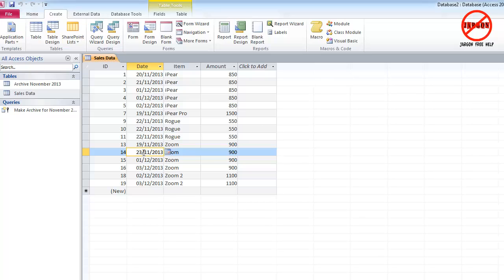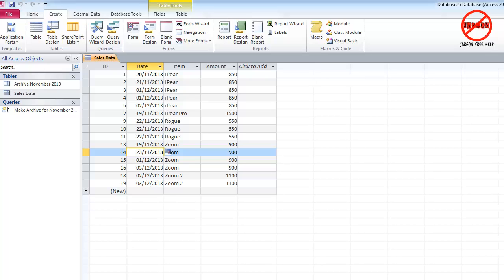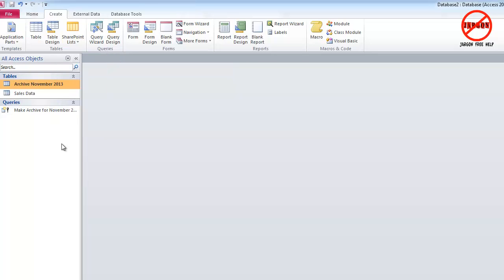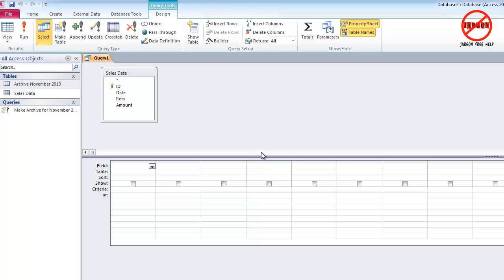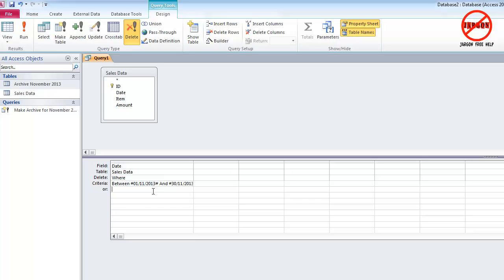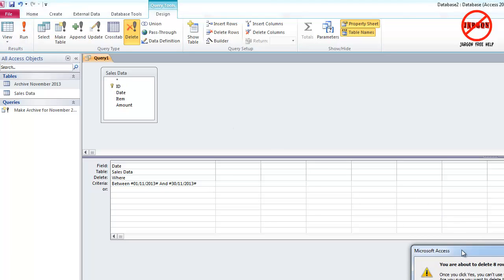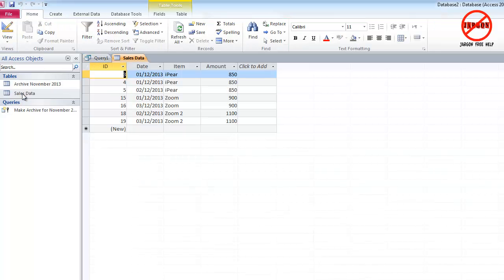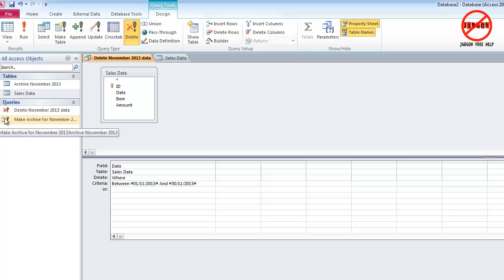The Delete Query in Microsoft Access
It is really important that if you are using a delete query you have made a copy or backed up your data. An Access delete query will delete data based on criteria you set. You cannot undo it. It is good, however, for removing old data that is no longer required, although there is usually a backup of it somewhere. shows us how.